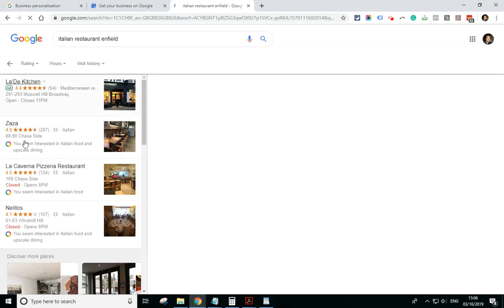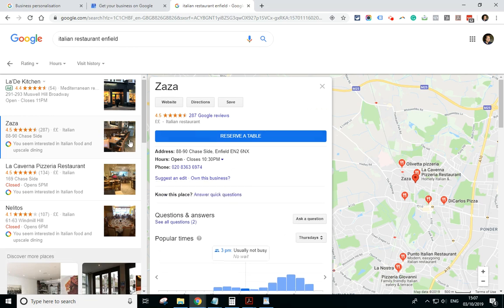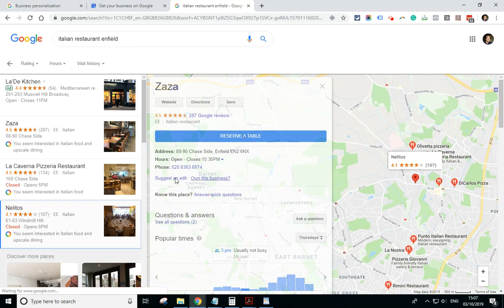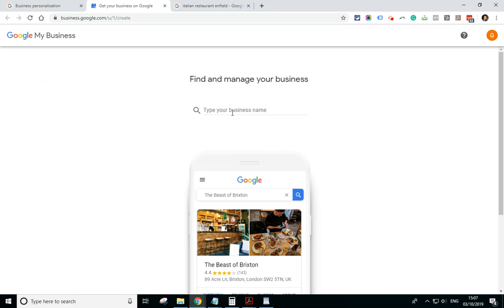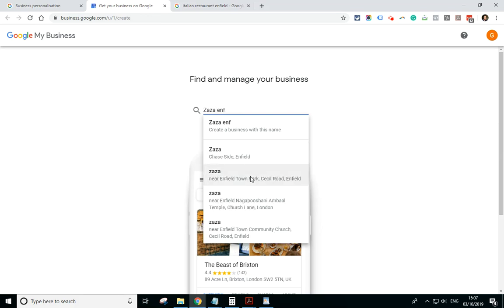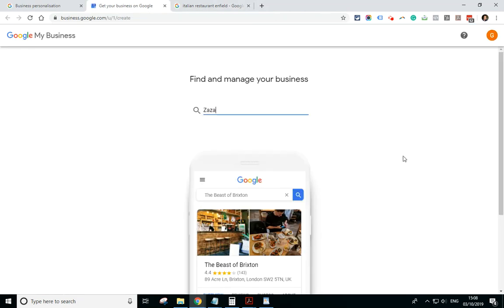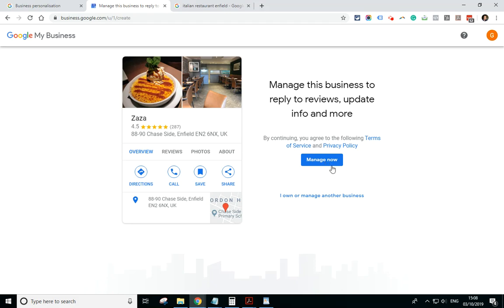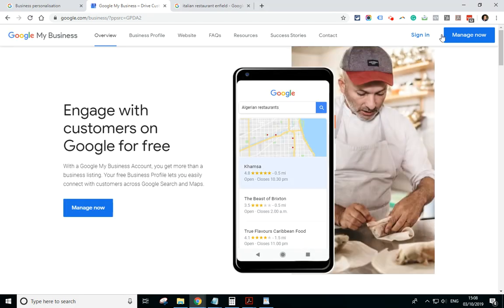How to Set Up A Google My Business Account - Desktop Version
Want to know how to set up a Google My Business account?

This tutorial will show you how to quickly set one up using the desktop method.  Now, downloading the Google my business app will make things a lot easier and I'll show you in another video how easy it is to set up and manage your business using the app.